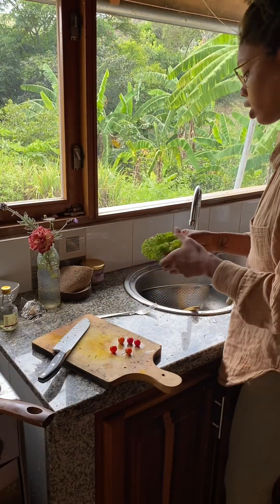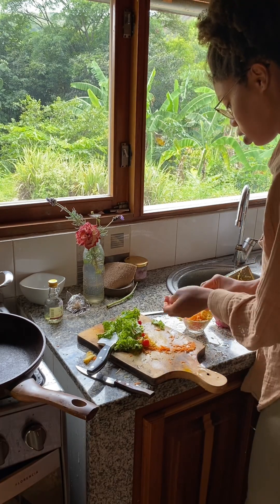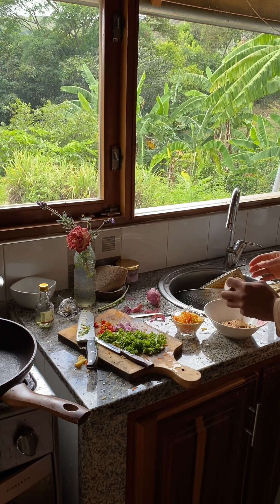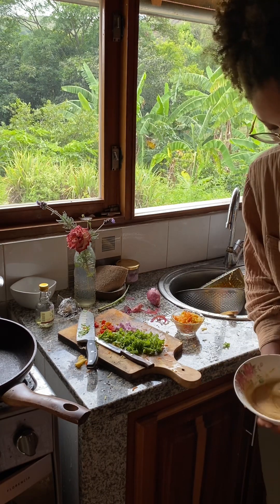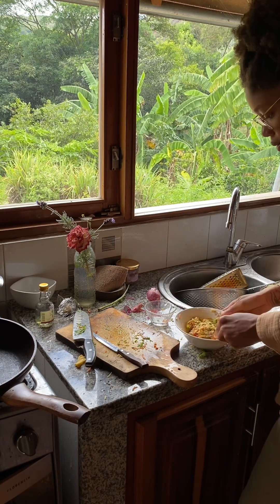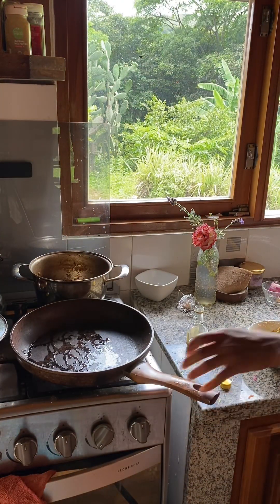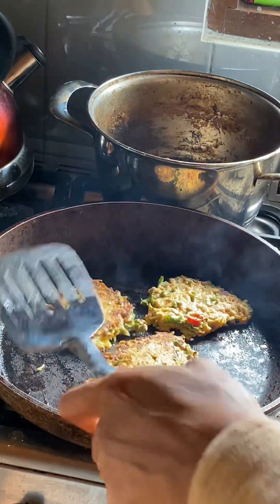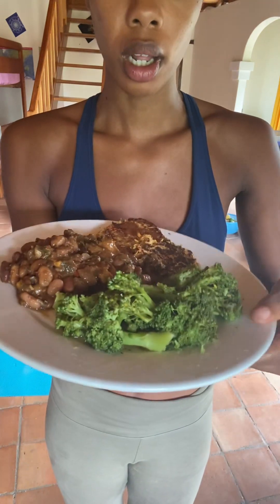Watch me make a Chickpea Omelette aka Chickpea Fritter | Vegan Recipe